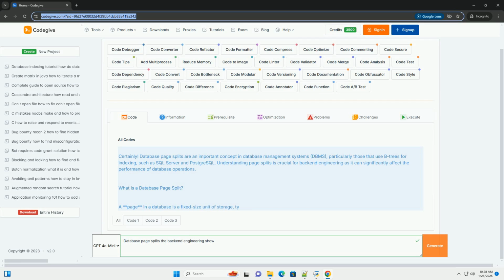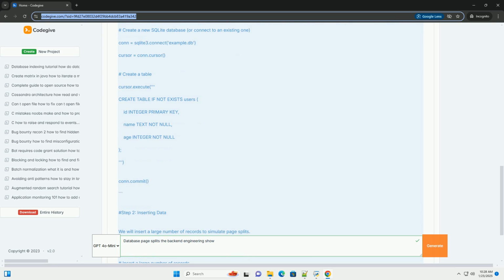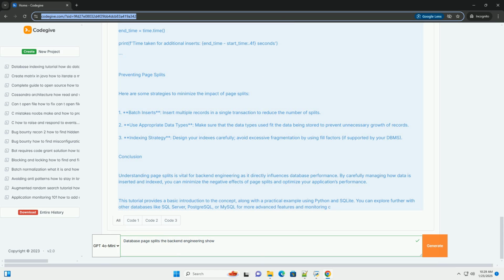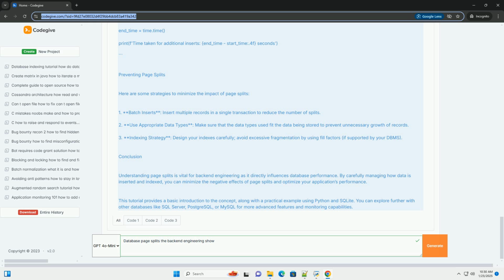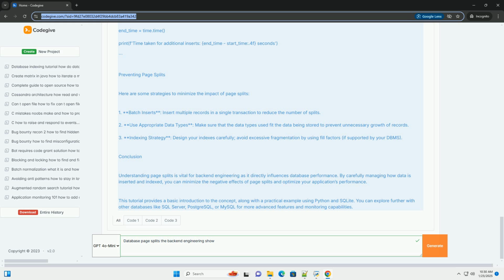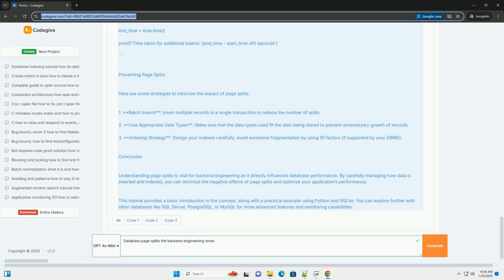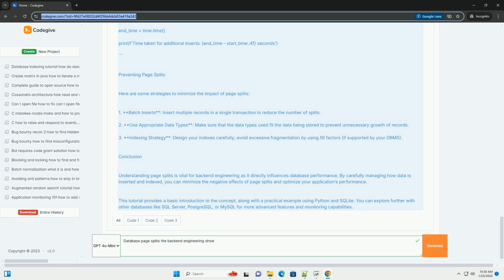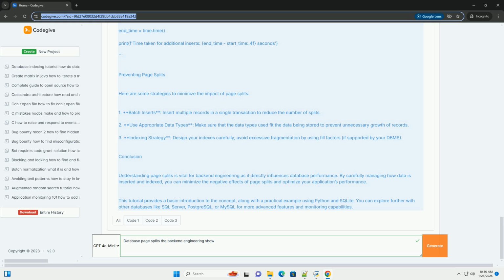database page splits the backend engineering show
certainly! database page splits are an important concept in database management systems (dbms), particularly those that use b-trees for indexing, such as sql server and postgresql. understanding page splits is crucial for backend engineering as it can significantly affect the performance of database operations.

 what is a database page split?

a **page** in a database is a fixed-size unit of storage, typically ranging from 4kb to 8kb. when records are inserted into a database, they are stored in these pages. a **page split** occurs when a page becomes full and cannot accommodate new records. to resolve this, the dbms will split the page into two, moving half of the records to a new page and updating the index accordingly.

 why do page splits happen?

1. **inserting new records**: when a new record is inserted and the page is full, a split is necessary.
2. **updates**: if an update increases the size of a record such that it no longer fits in its current page.
3. **fragmentation**: over time, frequent insertions and deletions can lead to fragmentation, which can also necessitate page splits.

 consequences of page splits

- **performance overhead**: every page split requires additional i/o operations, which can slow down data insertion and affect overall performance.
- **fragmentation**: frequent page splits can lead to fragmentation, which can increase the time it takes to access data.
- **increased locking**: page splits can lead to increased locking contention as multiple transactions may need to access the same page.

 example of page splits

let’s illustrate page splits with a simplified example using python and a sqlite database. sqlite uses b-trees for indexing, making it a suitable example.

 step 1: setting up the environment

you will need python installed along with sqlite3. you can run the following code snippet to create a simple database and demonstrate page splits.

 step 2: inserting data

we will insert a large number of records to simulate page  ...

Database page splits
 backend engineering
 performance optimization
 data storage
 transaction management
 SQL server
 database architecture
 data fragmentation
 query performance
 indexing strategies
 database maintenance
 backend performance
 data retrieval
 system scalability
 storage efficiency